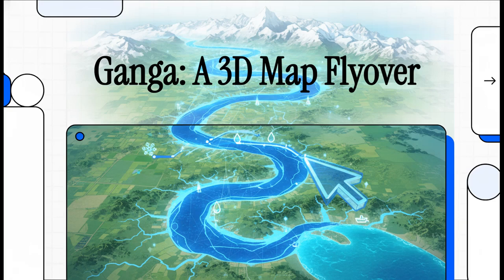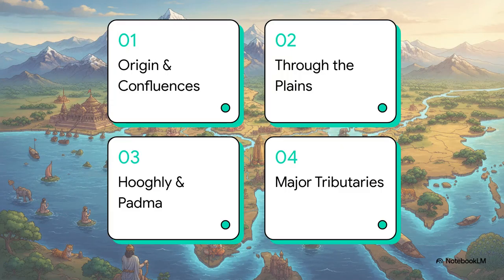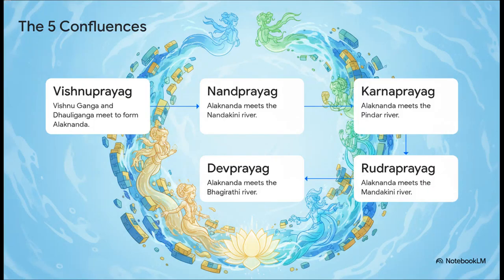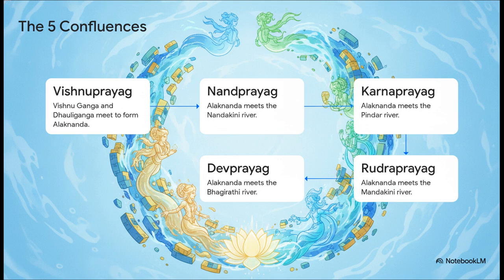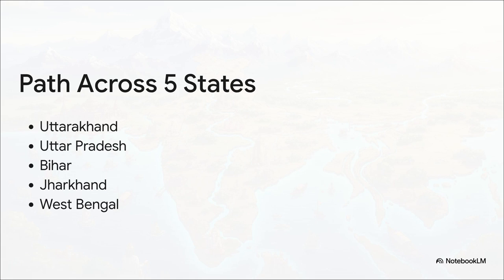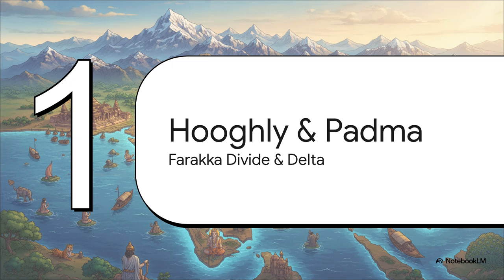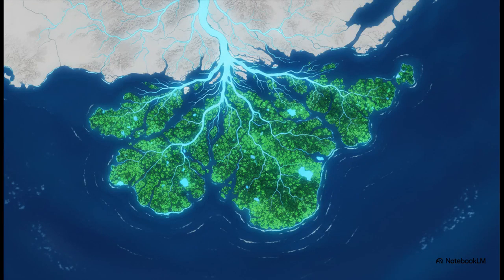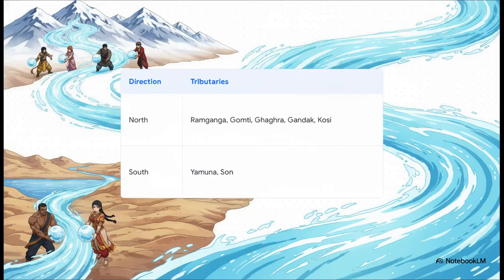The Ganga River spans 2,525 km and it's tributaries....